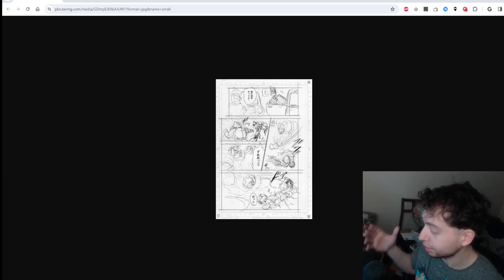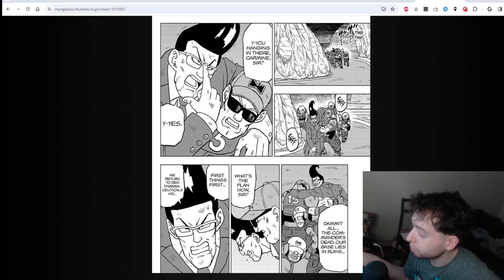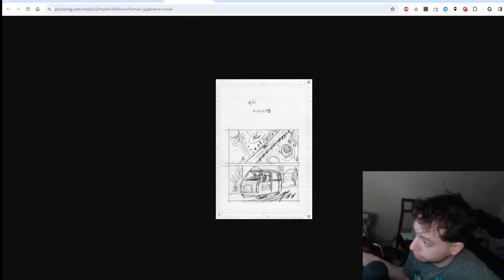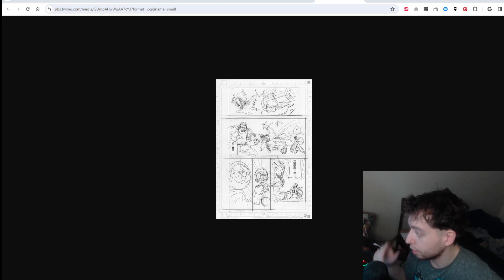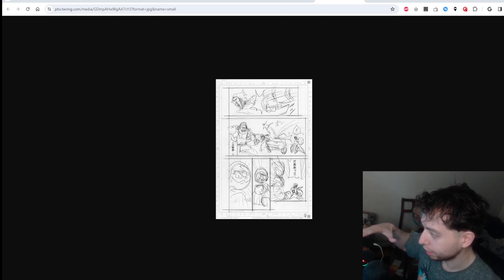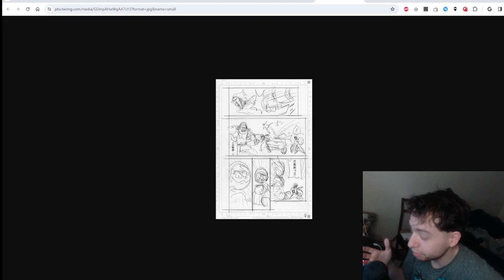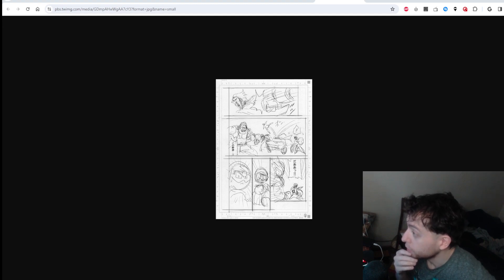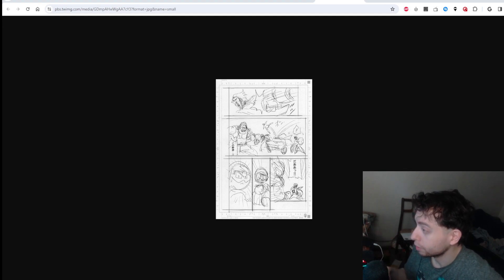PERFECT CELL MAX??? NEW DRAGON BALL SUPER ARC LEAKS AND REACTION